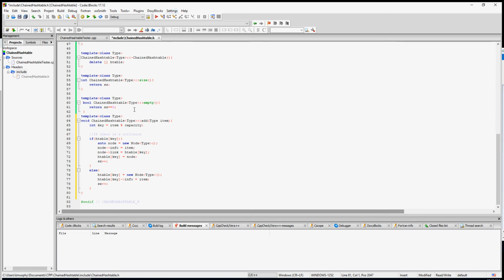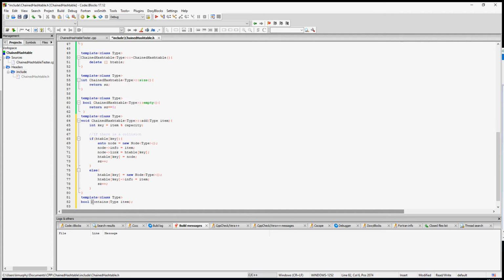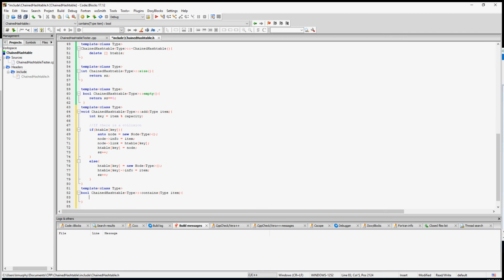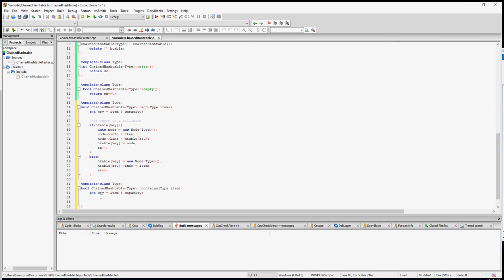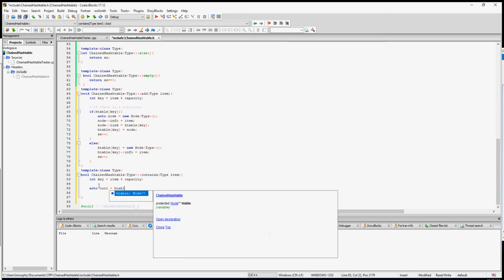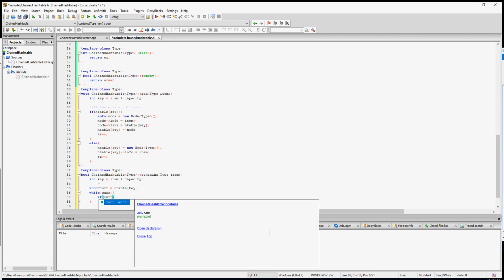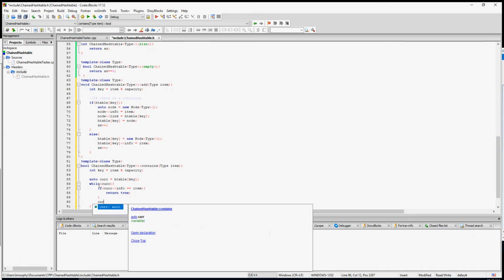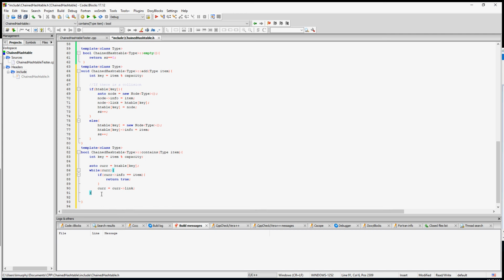CS 2420 Hashtable Part 4